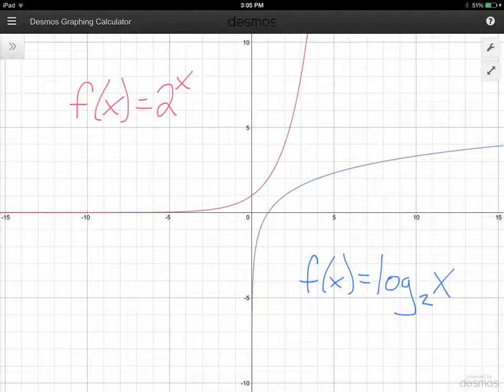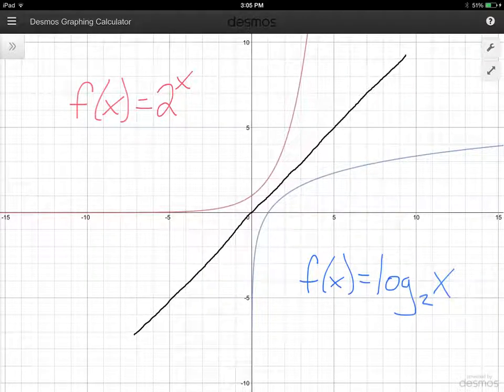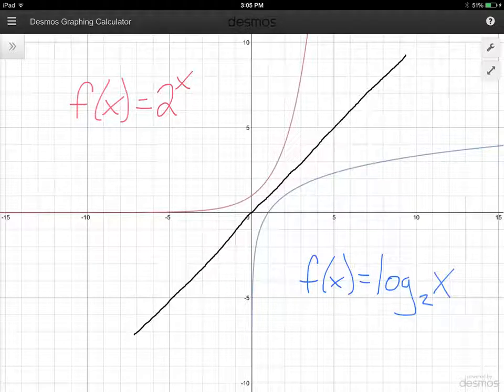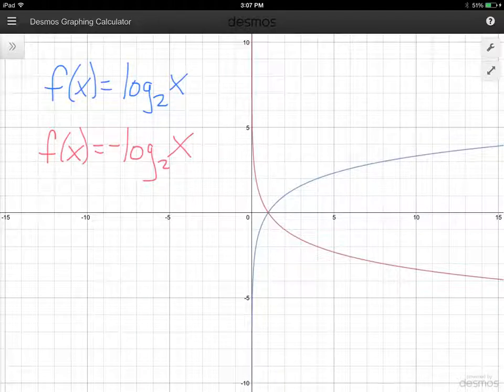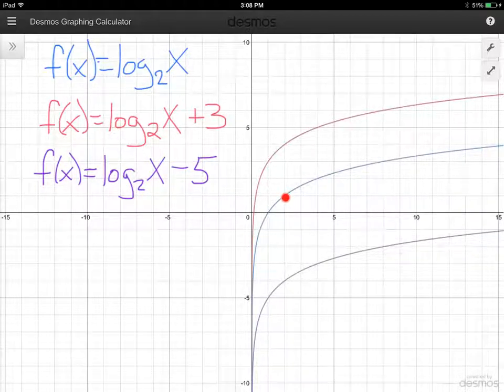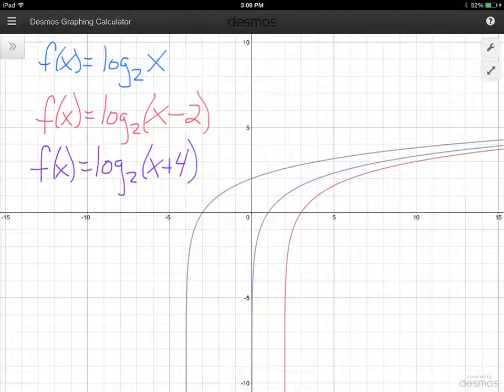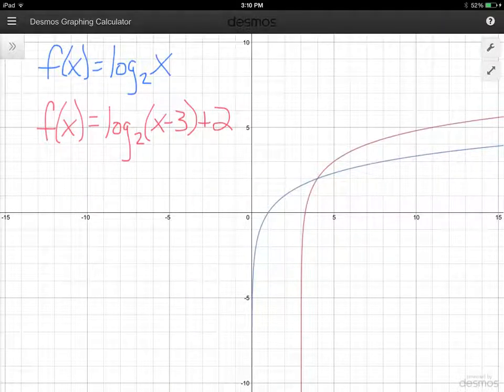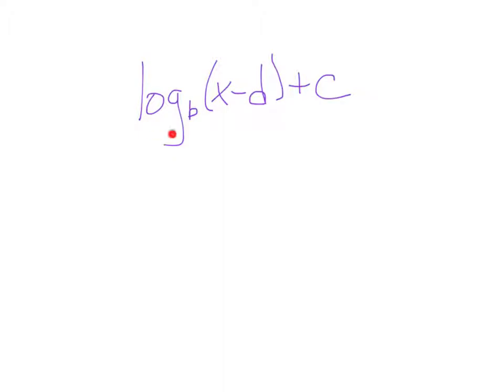Graphs of Logarithmic Functions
Showing how adding numbers to different parts of a logarithmic function can move the graph around.